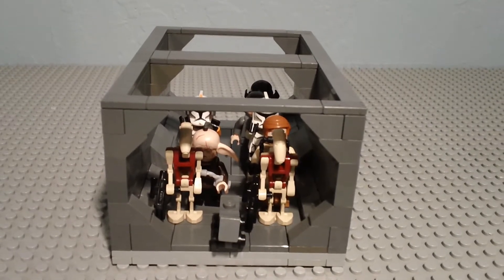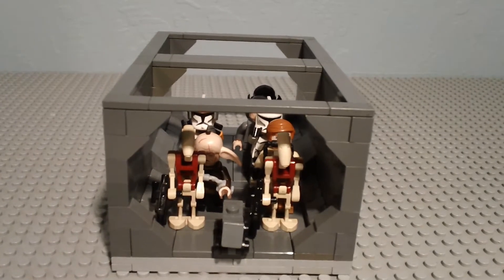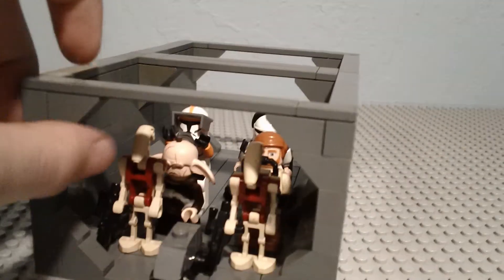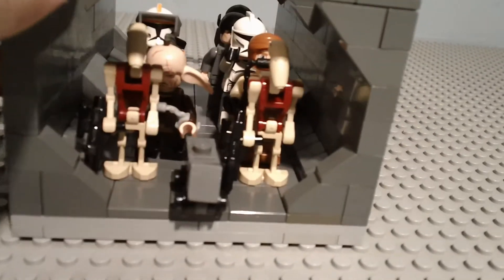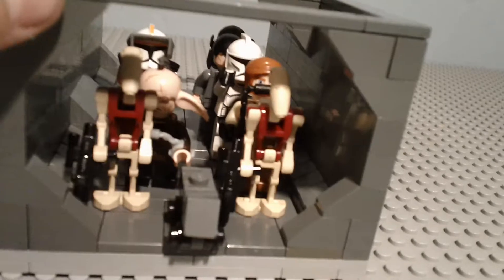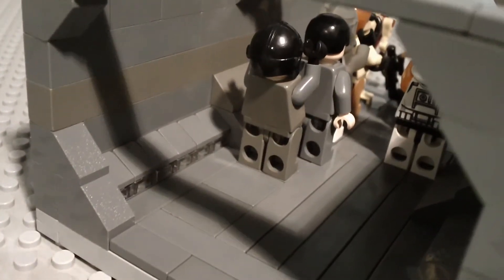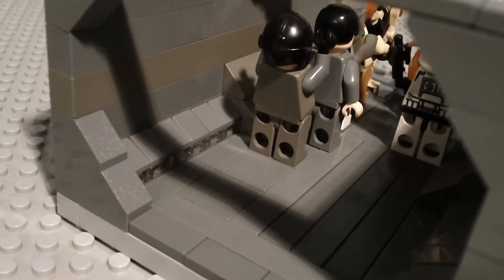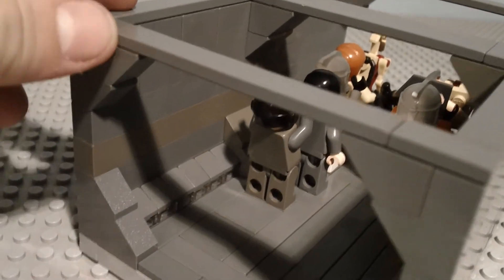Lego Clone Wars "Counterattack" Moc